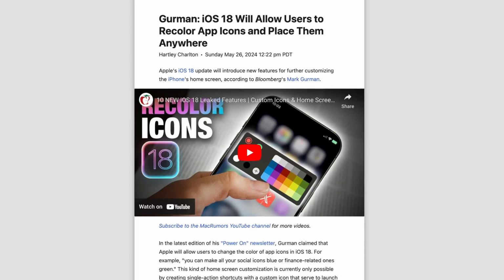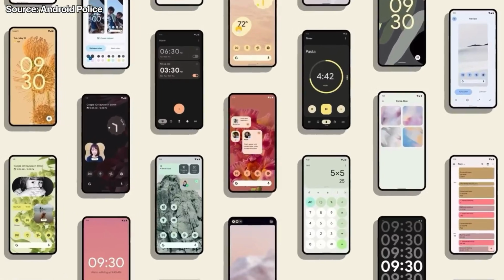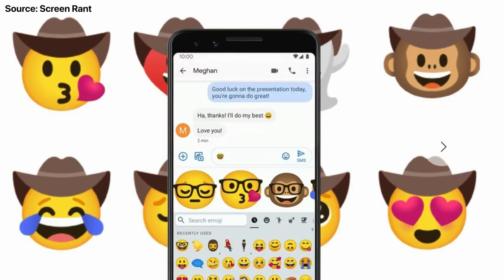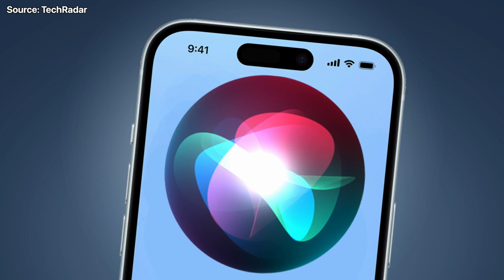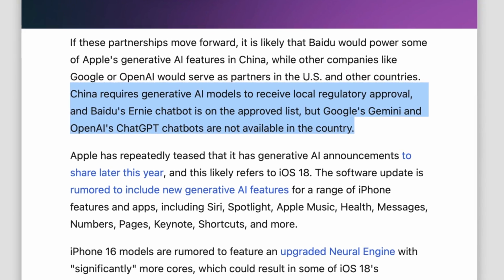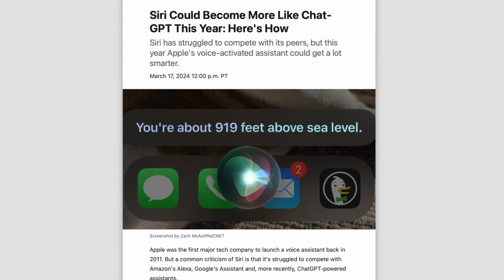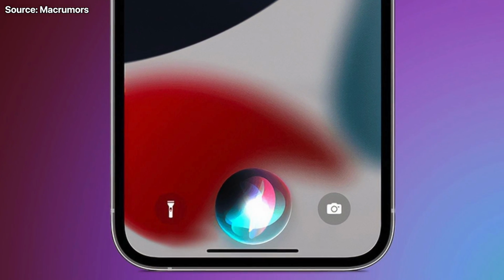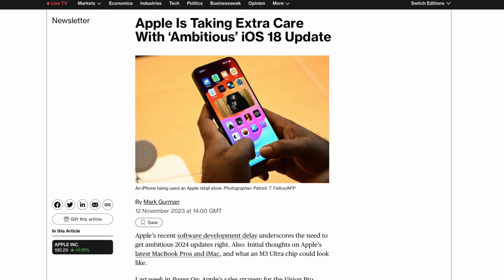iOS 18 LEAKS - Customisable Icons + AI EMOJIS? 🧐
Right people we are getting very close to WWDC and Mr Markus Gurman continues to drop little tidbits about iOS 18 which gets me very tingly, and so let’s dive in.